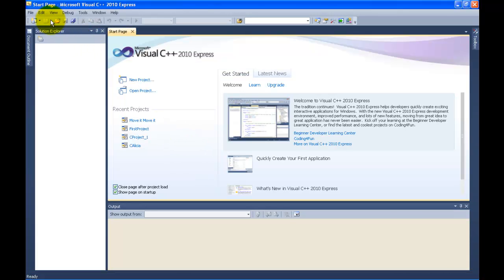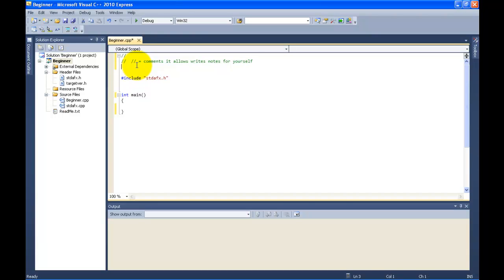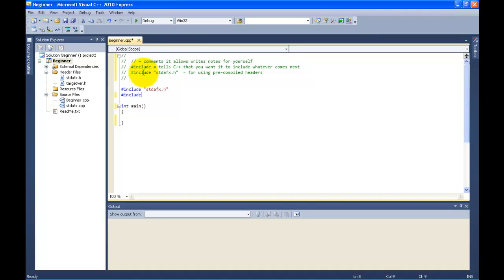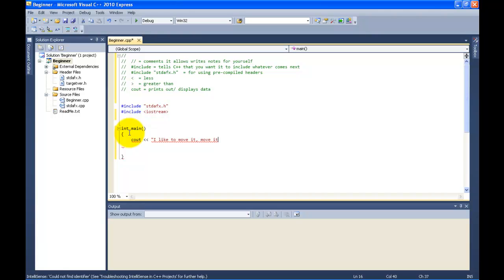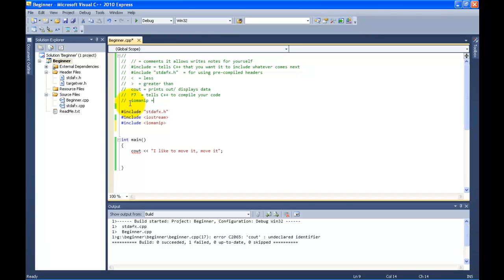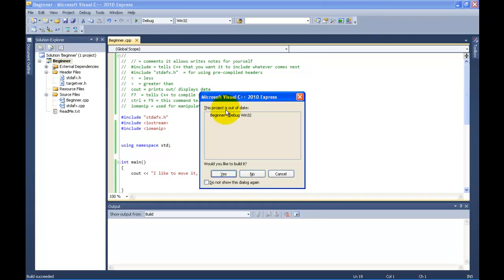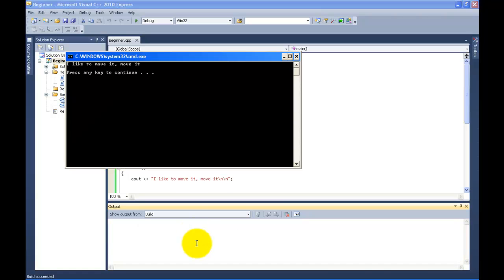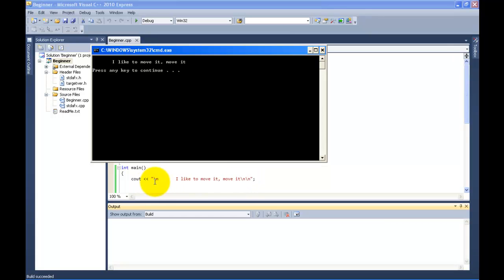Program with Object Oriented Programming Using Microsoft Visual C++ 2010 Lecture 1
This video teaches you Object Oriented Programming. This is the first video of a series on programming. I am using Microsoft Visual C++ 2010. This video will teach you the following: \n, include, iostream, iomanip, include "stdafx.h", using namespace std, cout, F7, and ctrl + F5